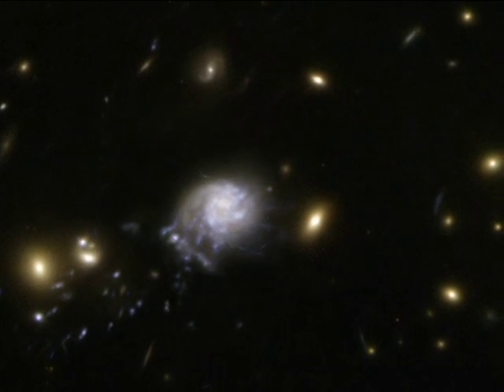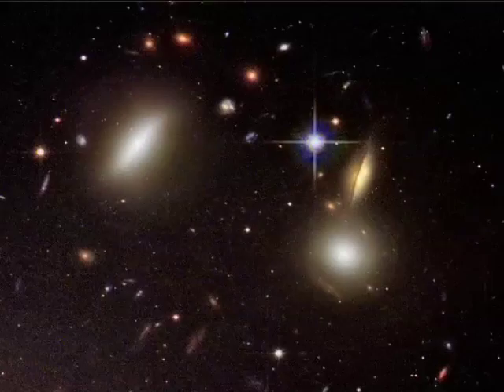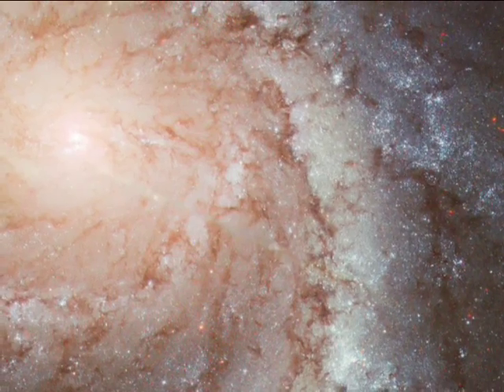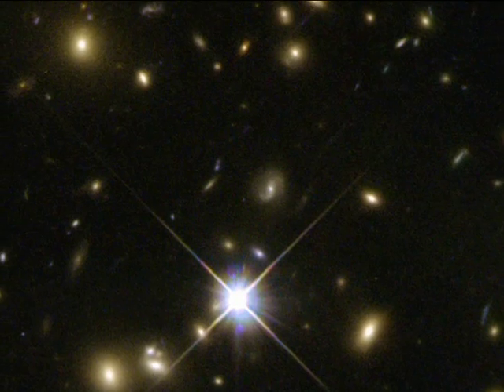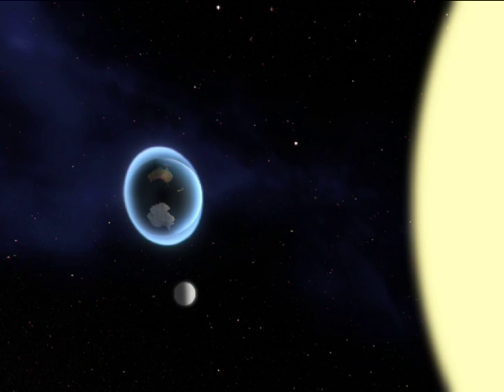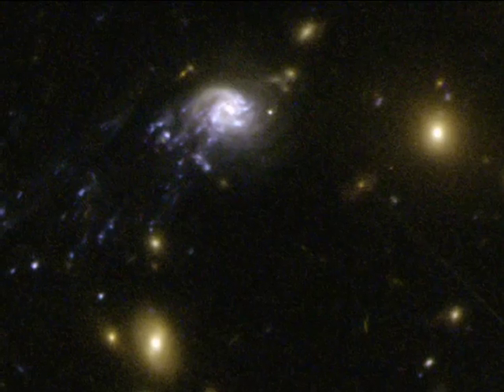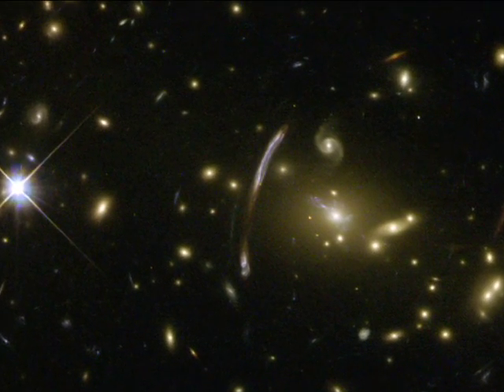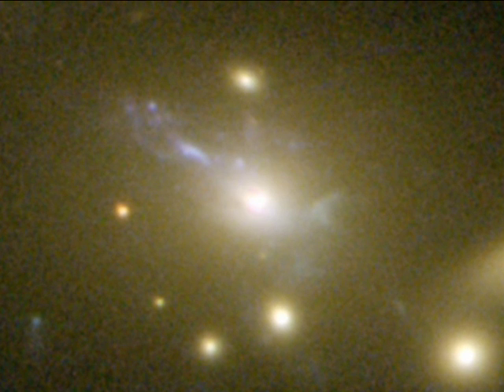哈勃太空望远镜 01 ：哈勃看到银河彗星被撕裂的星系团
The NASA/ESA Hubble Space Telescope, in collaboration with several other ground- and space-based telescopes, has captured a galaxy being ripped apart by a galaxy cluster's gravitational field and harsh environment. The finding sheds light on the mysterious process by which gas-rich spiral-shaped galaxies might evolve into gas-poor irregular- or elliptical-shaped galaxies over billions of years.
美国航天局/欧空局的哈勃太空望远镜，与其他一些地面和空间望远镜，已经逮捕了一名被撕裂星系的星系团的引力场和恶劣环境。这一发现揭示了神秘的过程，天然气储量丰富的螺旋形星系可能演变成气体穷人不规则或椭圆形星系的数十亿年的时间。